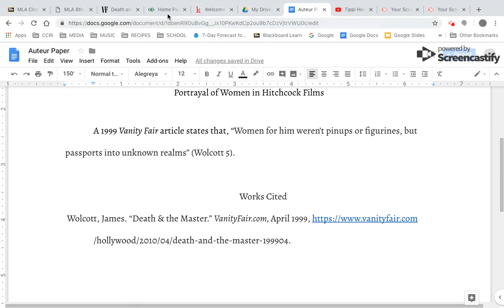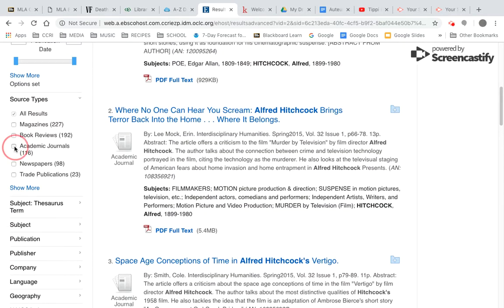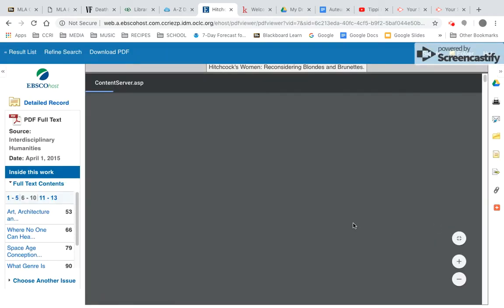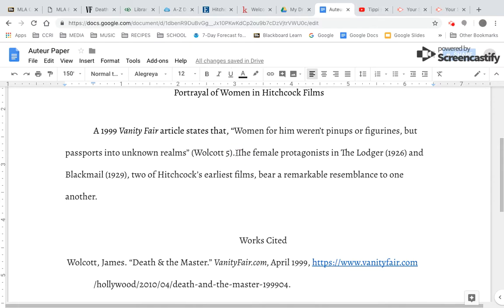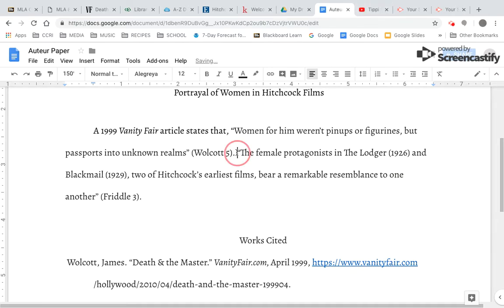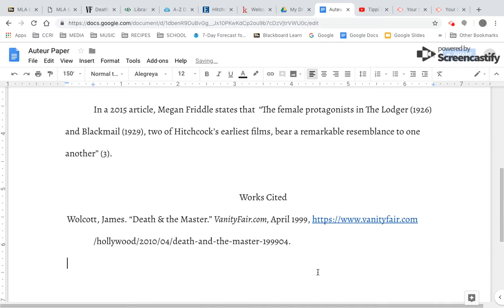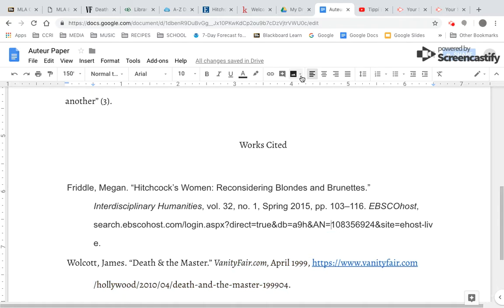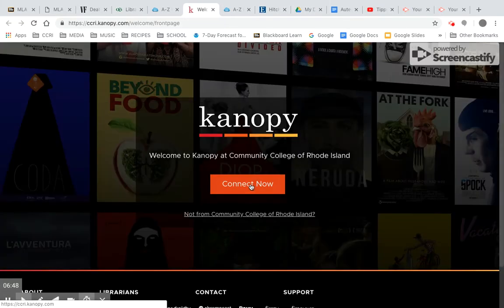MLA Research Part 2